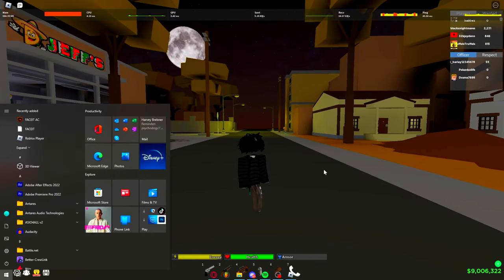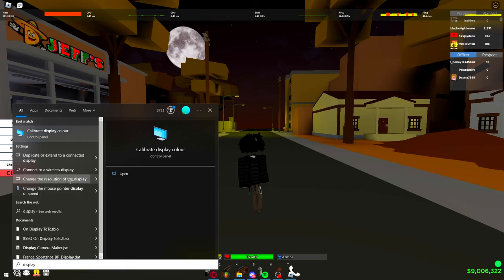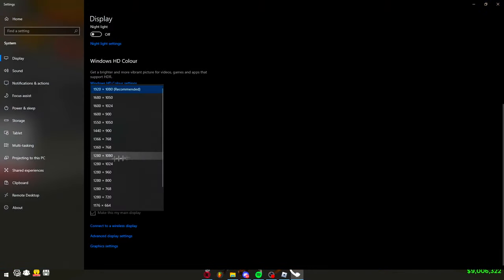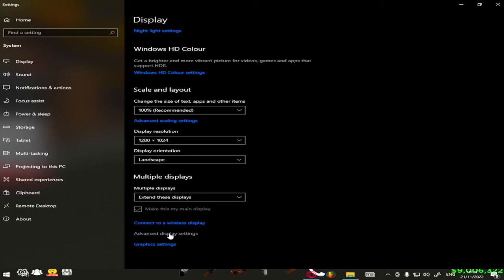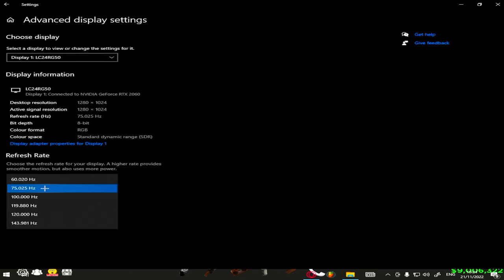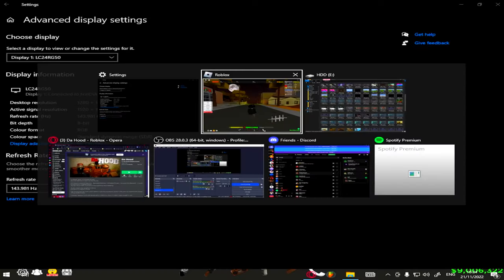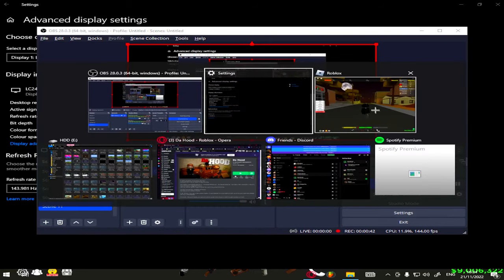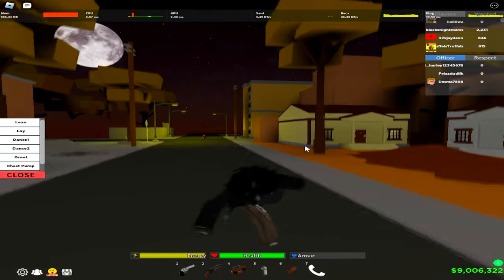how to get stretched resolution on da hood *easy*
this works on any pc :)